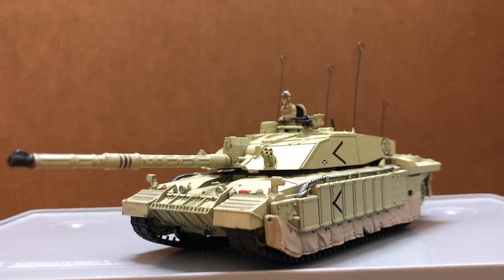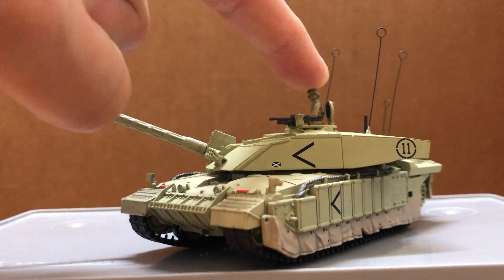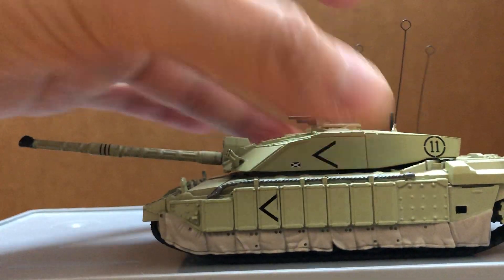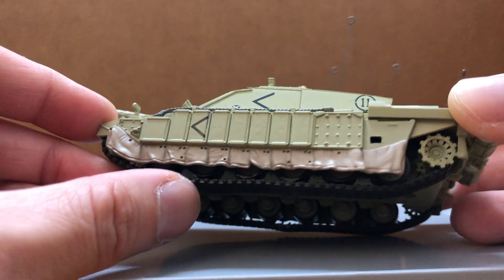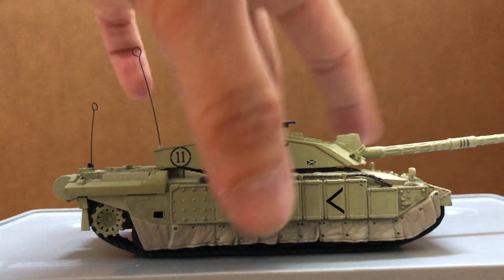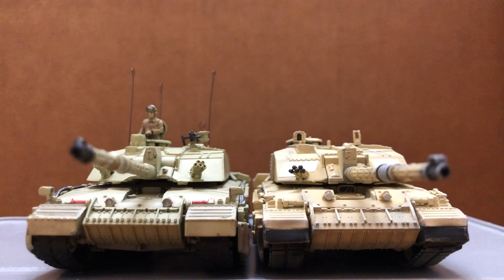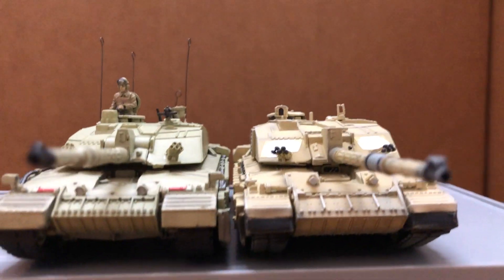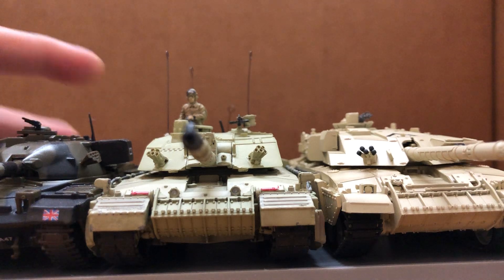Forces of Valor/ Unimax Challenger 2, MBT